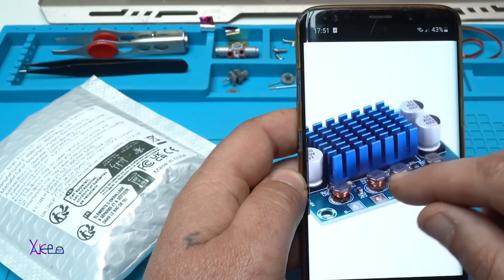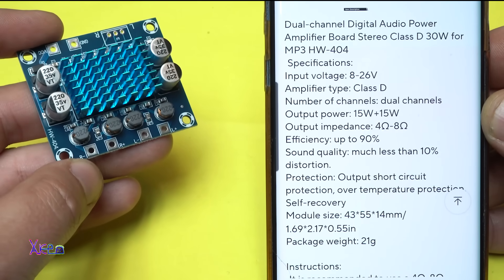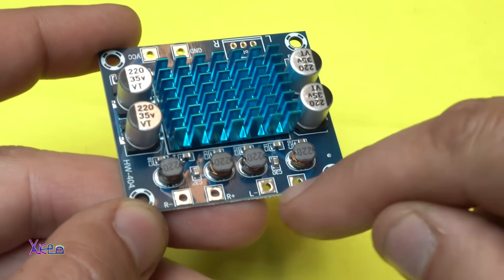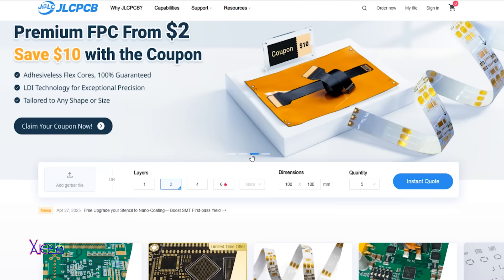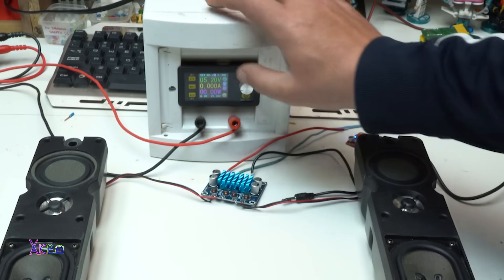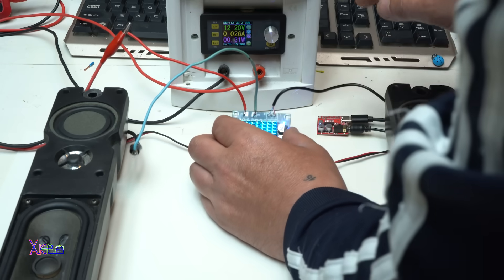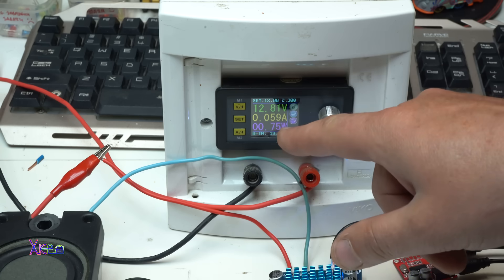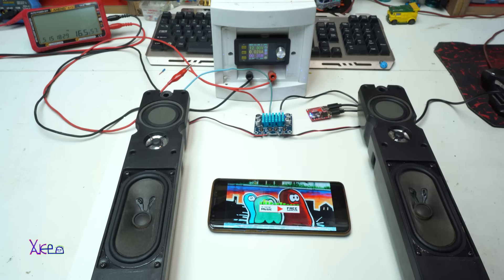WHY THIS $2 Amazing Module is IMPRESSIVE?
TPA3116D2 chip is a digital power amplifier chip, with low idle loss characteristics, makes it work well and quickly. On board front-facing IC to improve the input sensitivity, high-definition sound quality.